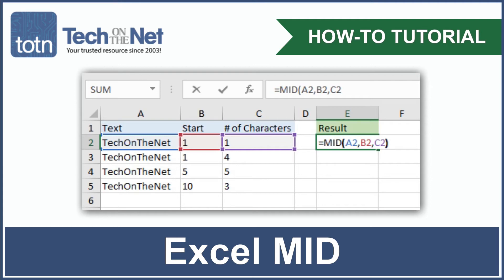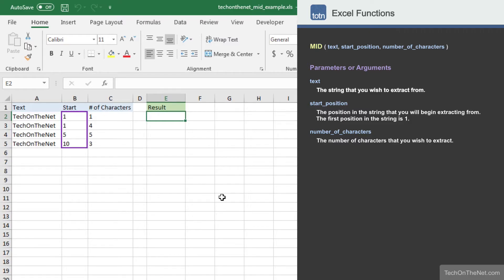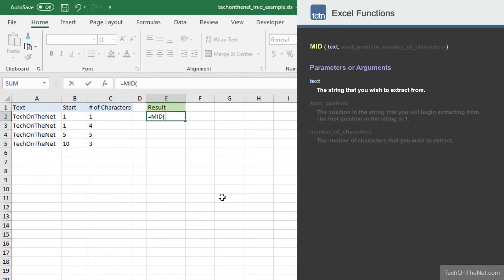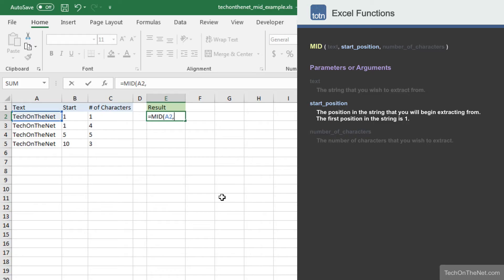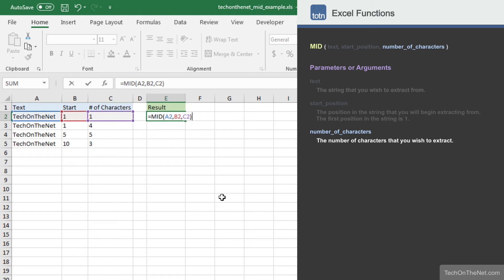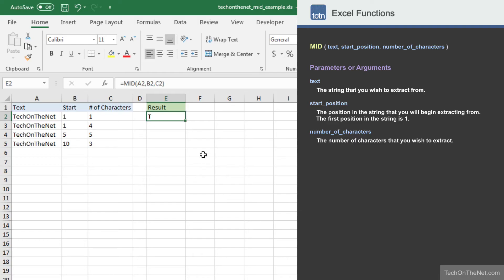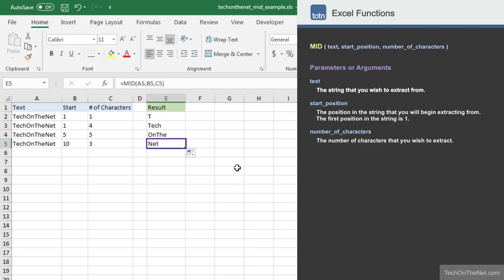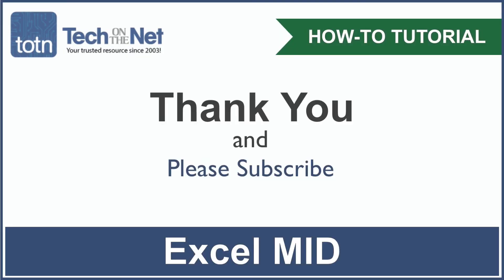How to use the MID function in Excel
Learn how to use the MID function in Microsoft Excel. This tutorial demonstrates how to use Excel MID with our easy to follow examples and takes you step-by-step through the different options when entering your formula.